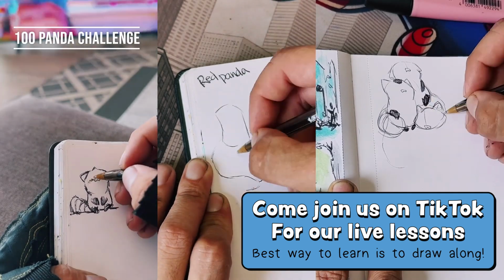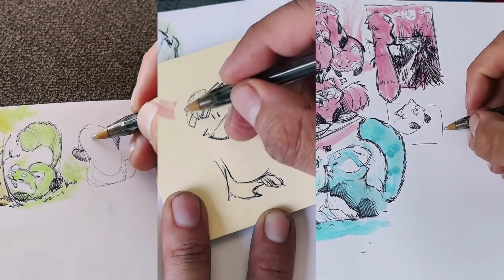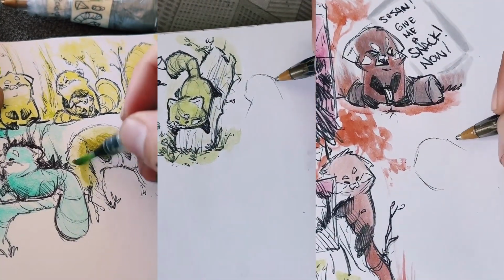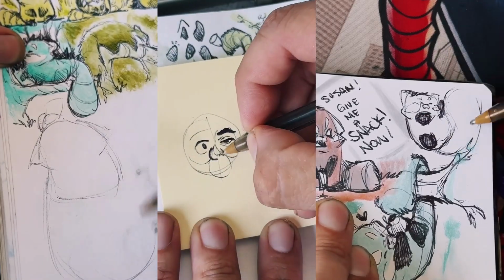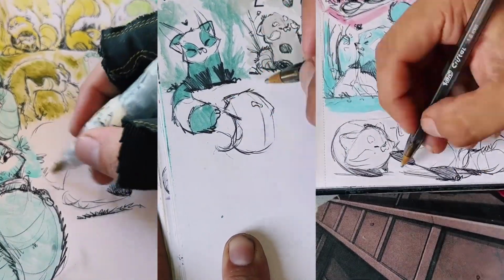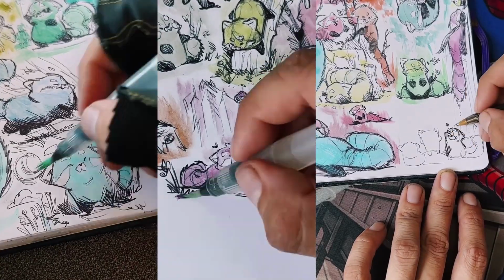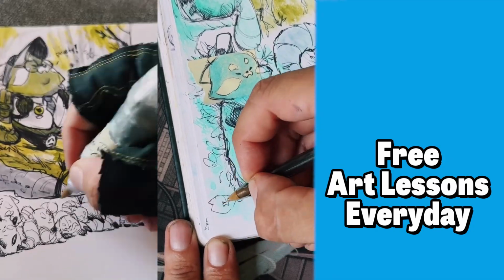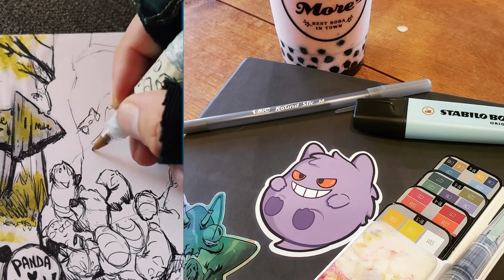100 Panda Challenge